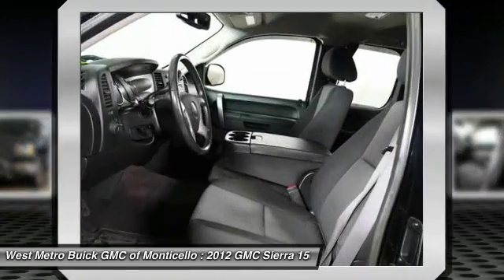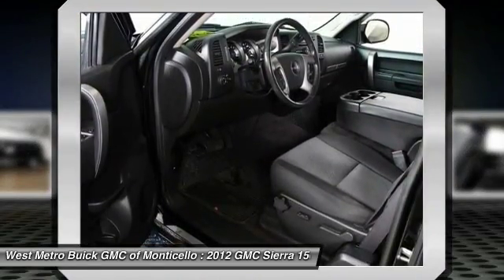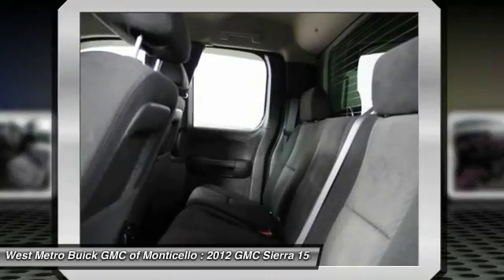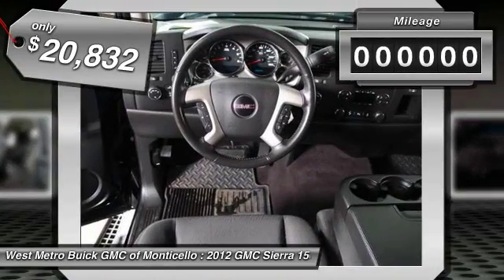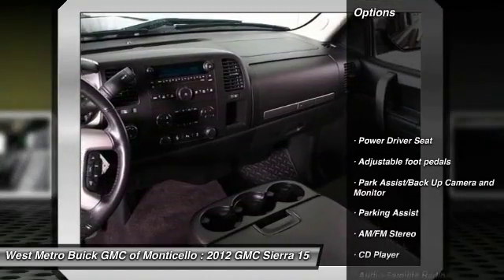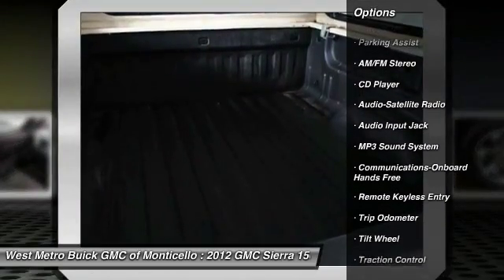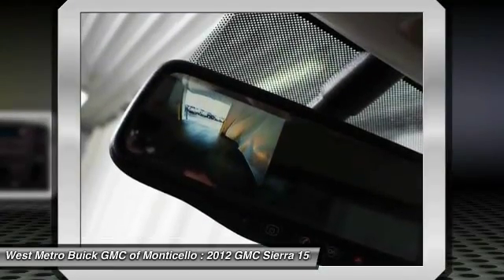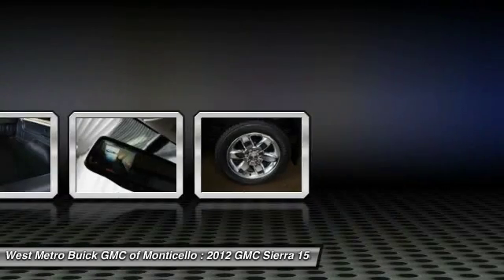2012 GMC Sierra 1500 Minneapolis, St Cloud, Elk River, Monticello, MN G16-525A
2012 GMC Sierra 1500 SLE

One Owner and Serviced and Detailed to Precision. Chrome Package (Front Chrome Recovery Hooks and Highly Polished Exhaust Tip), Extended Cab SLE Value Package (20 x 8.5 Chrome Clad Aluminum (4) Wheels, Bluetooth For Phone, Chrome Door Handles, Dual-Zone Automatic Climate Control, EZ-Lift Tailgate, Front Halogen Fog Lamps, Heated Power-Adjustable Black Outside Mirrors, Locking Tailgate, and Steering Wheel Mounted Audio Controls), Heavy Duty Cooling Package (Heavy-Duty Air-to-Oil External Engine Oil Cooler and Heavy-Duty Auxiliary External Transmission Oil Cooler), Heavy-Duty Trailering Package (Heavy-Duty Rear Automatic Locking Differential), Sierra 1500 SLE, 6-Speed Automatic, 4WD, and Ebony Cloth. The West Metro Volume Leader. brbrPut down the mouse because this 2012 GMC Sierra 1500 is the truck you've been looking for. Impressive speed. Consumer Guide calls Sierra surprisingly pleasant and manageable for such large, hefty vehicles. brbrWe are a local  family owned dealership and pride ourselves on small community feel, making your vehicle buying experience as casual,  fun and effortless as possible.  Our online reputation speeks volumes of who we are.  Thanks for looking.